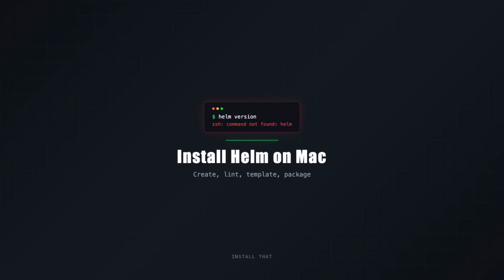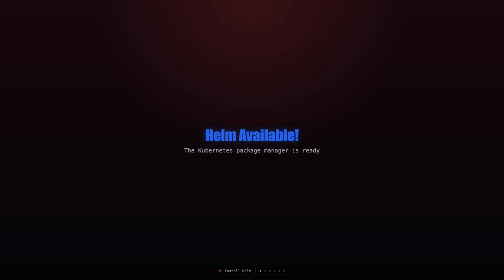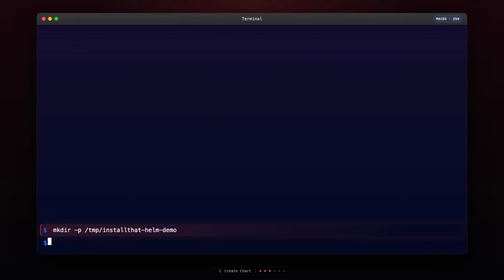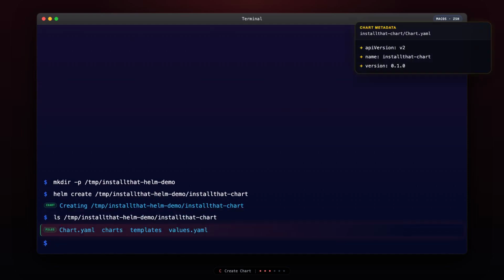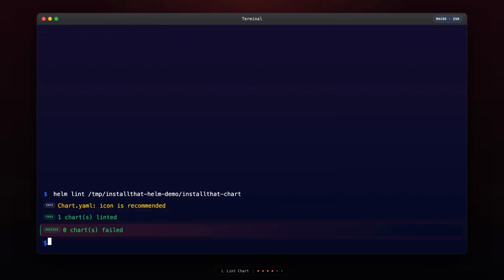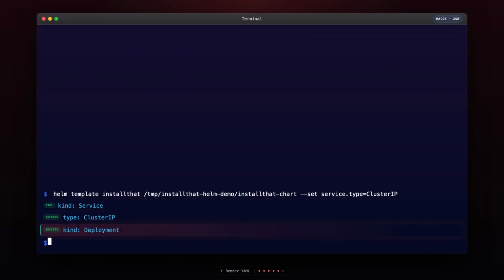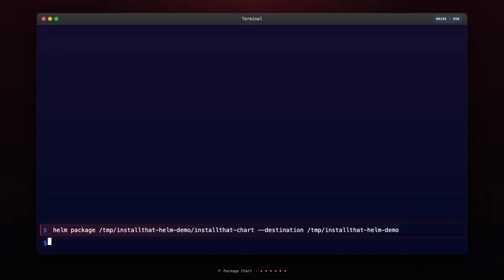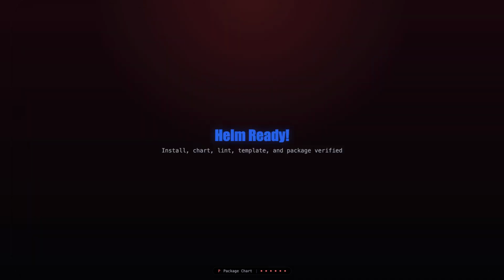Install Helm on Mac (2026) - Create, Lint, Template Chart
Install Helm on Mac with Homebrew, then create, lint, render, and package a real Helm chart.

Helm on macOS setup with exact terminal commands, version checks, chart scaffolding, helm lint, helm template, and helm package verification.

Chapters
0:00 Intro
0:03 Install Helm
0:15 Verify CLI
0:24 Create Chart
0:35 Lint Chart
0:45 Render YAML
0:58 Package Chart

Commands
helm version
brew install helm
helm version --short
which helm
mkdir -p /tmp/installthat-helm-demo
helm create /tmp/installthat-helm-demo/installthat-chart
ls /tmp/installthat-helm-demo/installthat-chart
helm lint /tmp/installthat-helm-demo/installthat-chart
helm template installthat /tmp/installthat-helm-demo/installthat-chart --set service.type=ClusterIP
helm package /tmp/installthat-helm-demo/installthat-chart --destination /tmp/installthat-helm-demo
ls /tmp/installthat-helm-demo/*.tgz